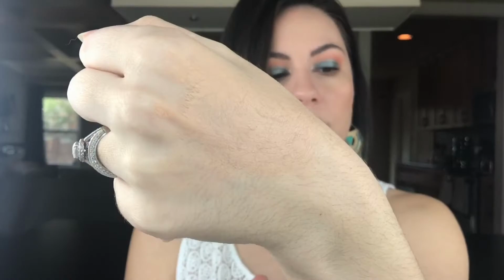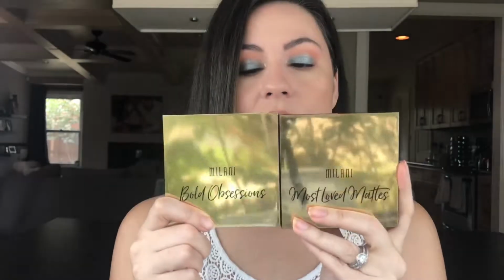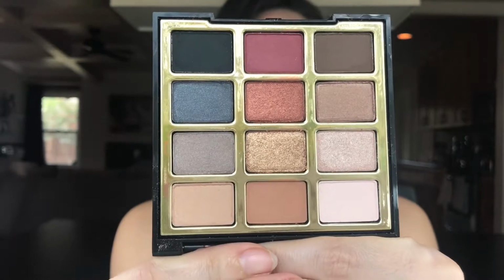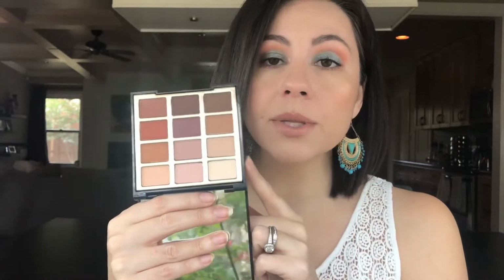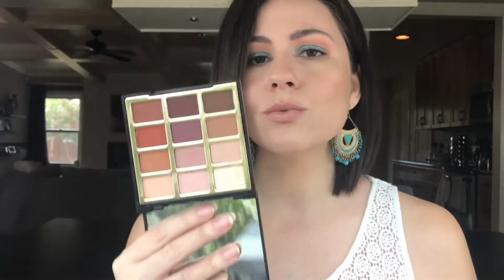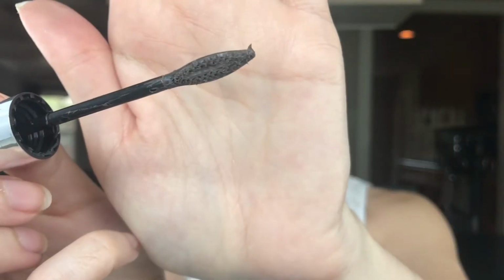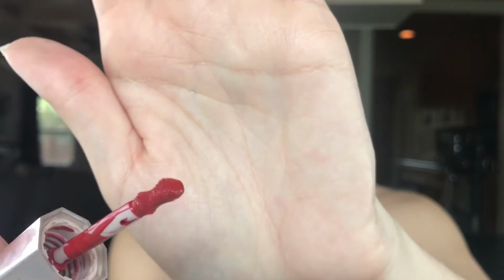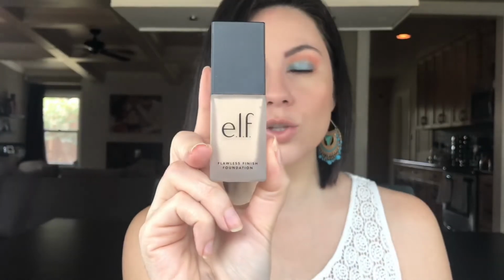Makeup Bag Monday Week 2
Welcome back to Makeup Bag Monday! Let me know what you are trying this week along with me and what you want me to try next. Had to include my little love bug in the intro, hope y’all don’t mind 😉

Products mentioned:

- @wetnwildbeauty cushion foundation

- @giorgioarmani Luminous silk foundation

- @milanicosmetics New shadow palettes

- @hourglasscosmetics No28 primer and vanish highlighter in champagne flash

- @clecosmetics Moonlighter cushion highlight (OMG)

- @ctilburymakeup Filmstar bronze and glow

- @maybelline brow precise fiber volumizer

 - @fentybeauty Stunna lip paint

- @anastasiabeverlyhills soft glam palette, Amrezy highlight, matte bronzer in Rosewood.

@ELFcosmetics Foundation